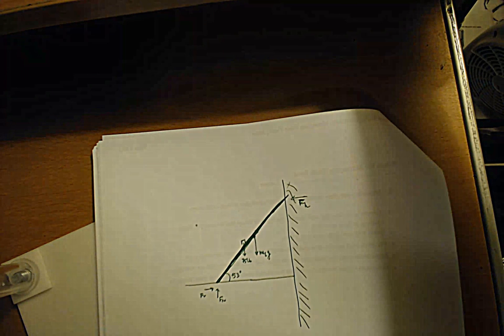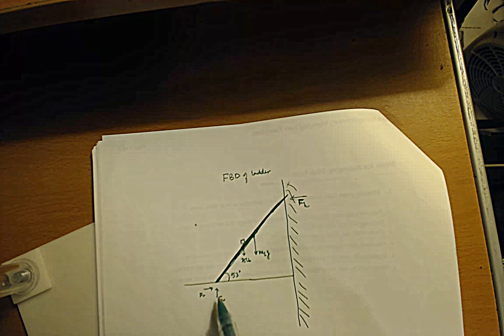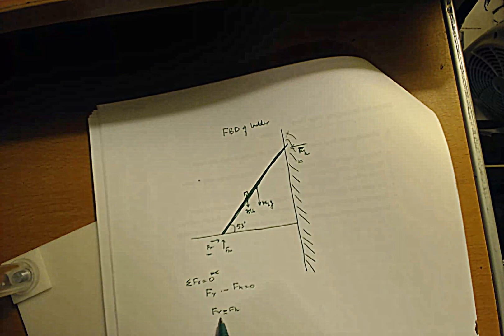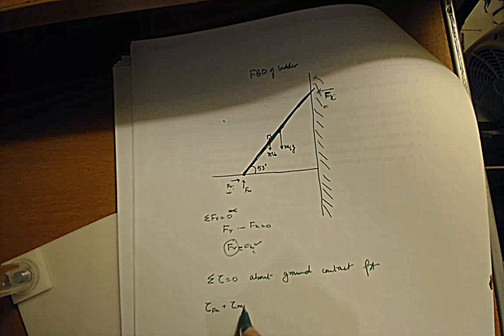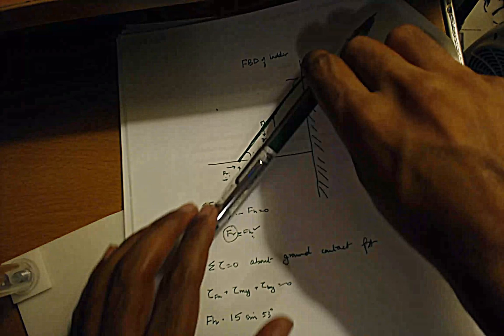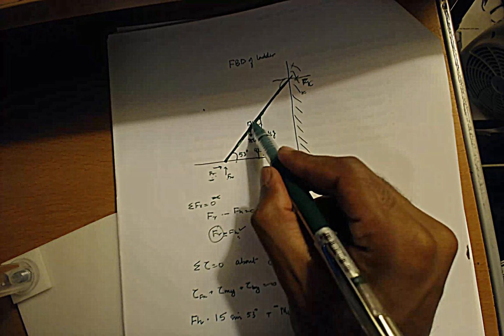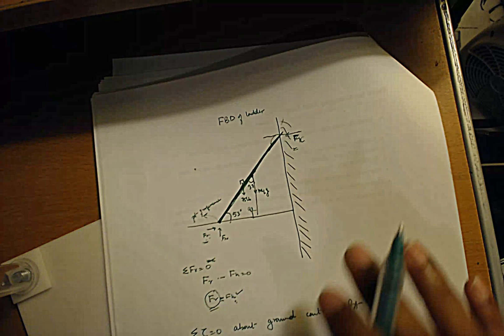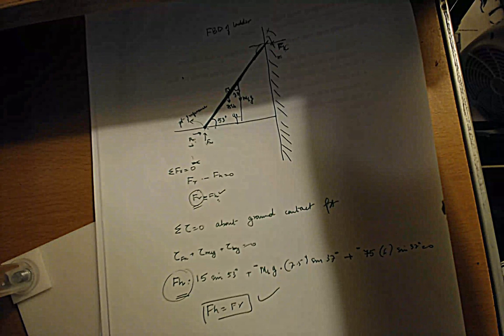University & College Physics Static Equilibrium & Torque Problem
Static Equilibrium question involving a person on a ladder rested against a wall. Thanks.